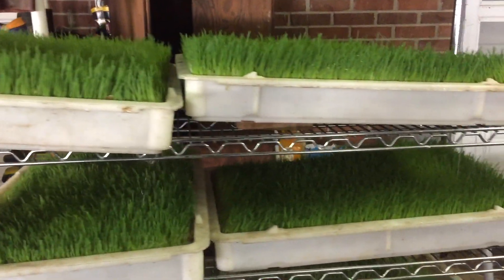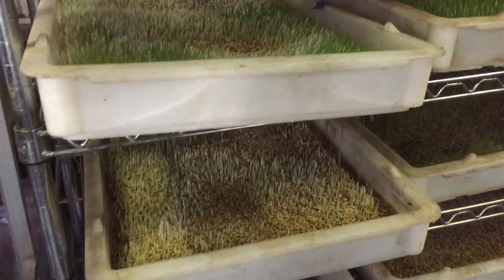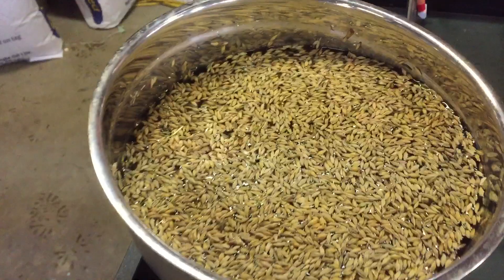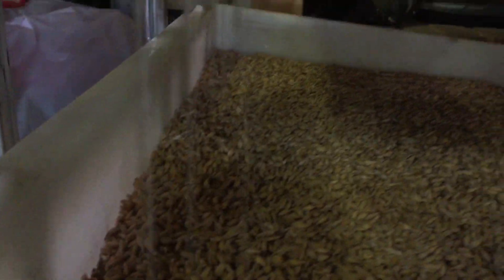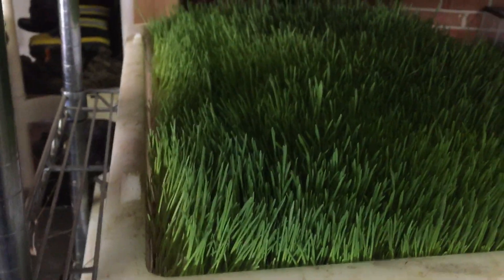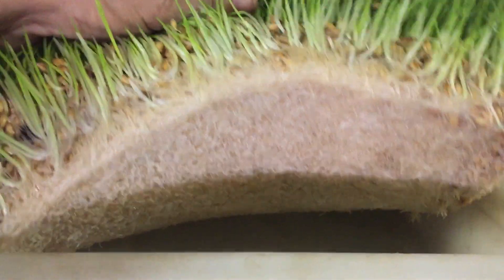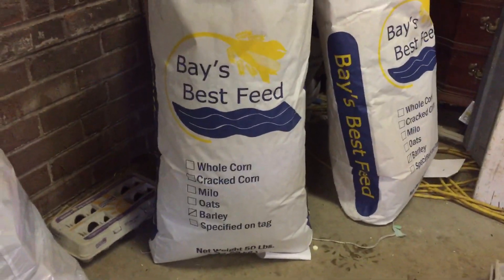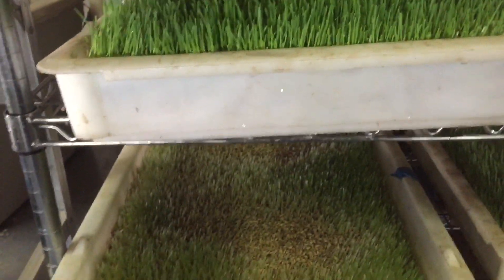Growing barley fodder with hydroponics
We sprout and grow barley fodder to feed to almost all our animals. We grow it hydroponically with no pumps or grow lights and is watered with captured rain water! It's amazing and our animals love it and it was so easy to make. Just drill some holes and prop up one side.